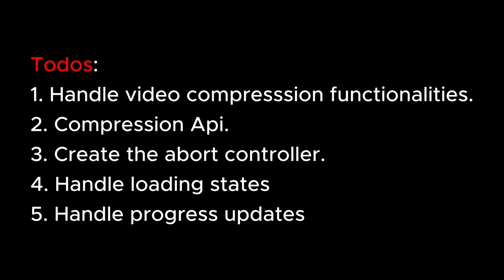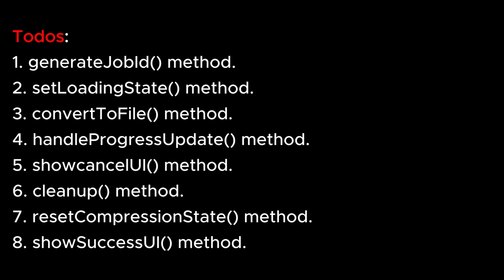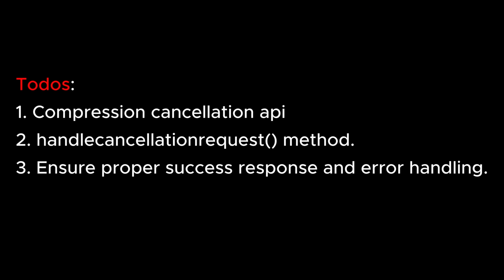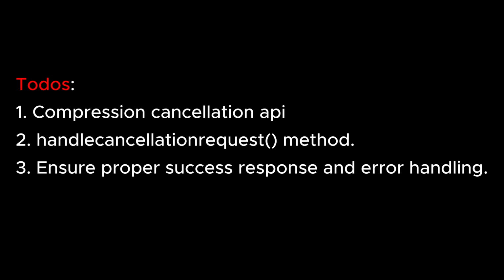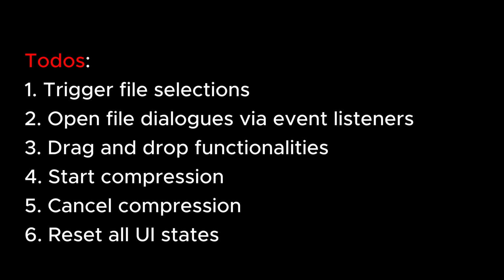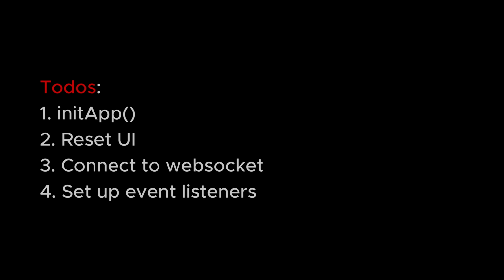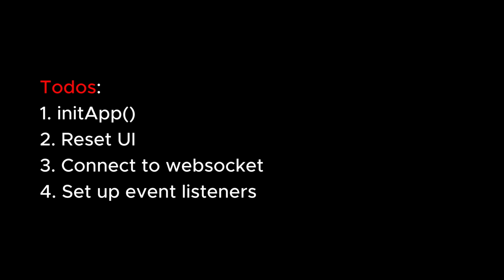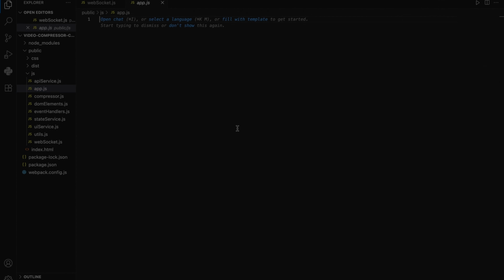How To build A Compressor app Part 04 Frontend integrations Continuation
How To build a Video Compressor app that helps you to Compress Video Without Losing Quality Part 04 Continuation

Welcome to the fourth part of this tutorial where we handled all the frontend integrations. We implemented all the frontend functionalities that will handle our video compression processes in this part. This is a continuation of part 04

🎬 If you want to watch again? Navigate back to my YouTube channel quickly